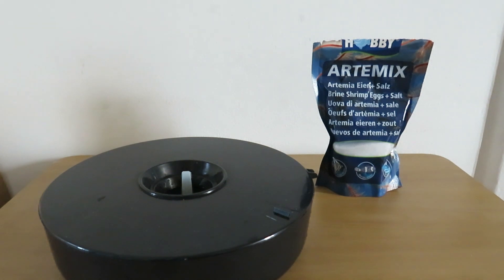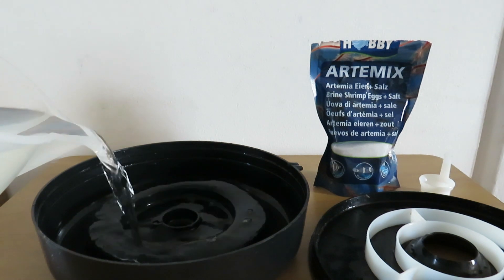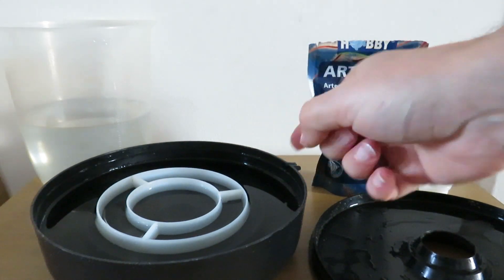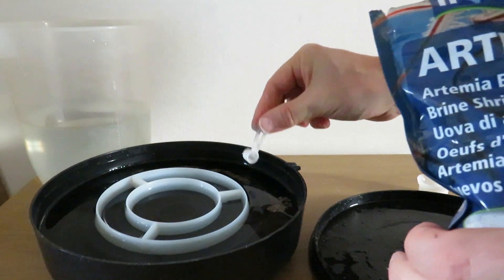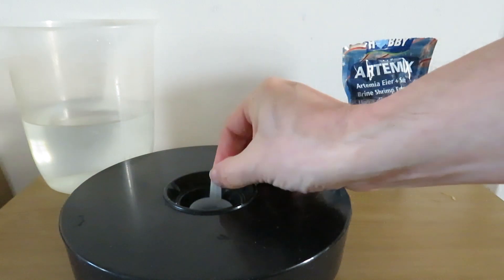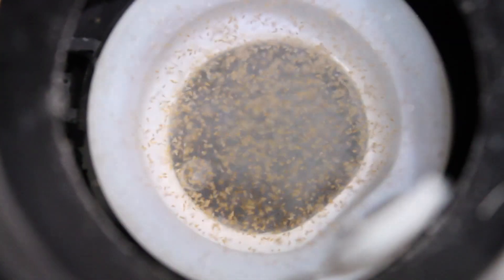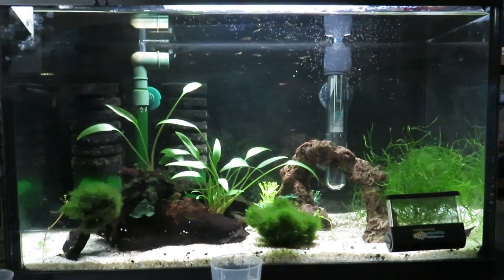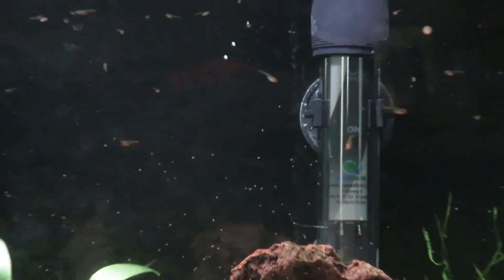Baby Brine Shrimp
How I create a culture of Baby Brine Shrimp using Hobby Artemix Hatchery.